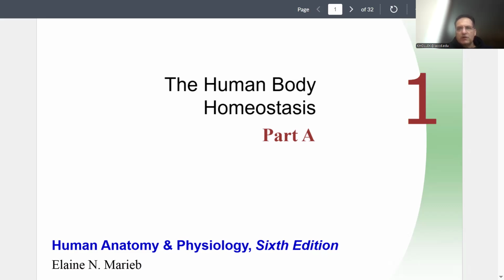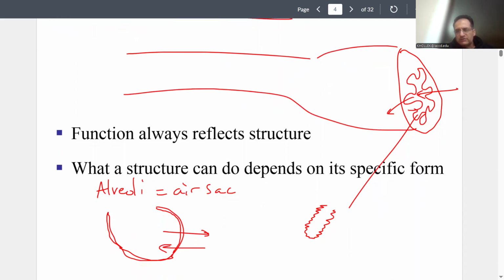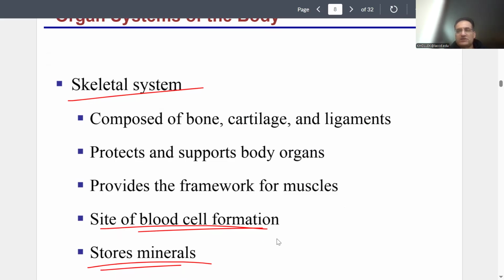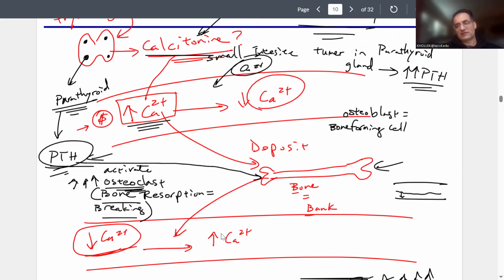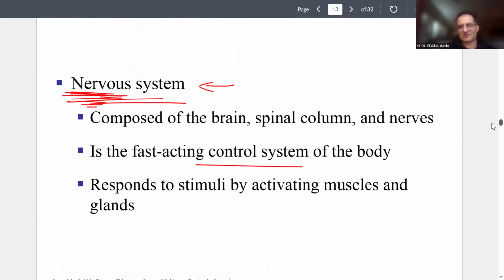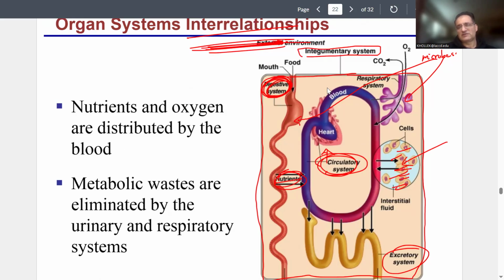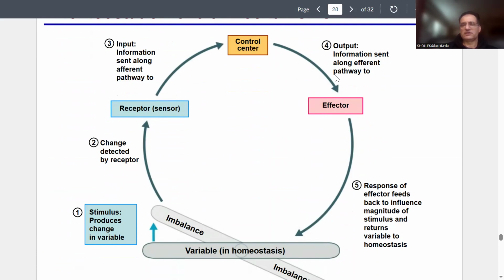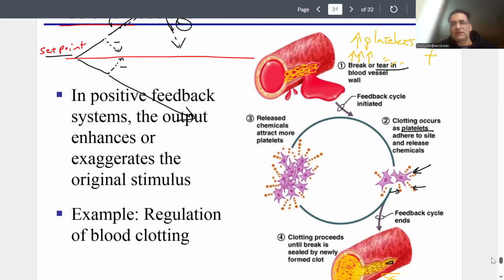Professor’s lecture 1